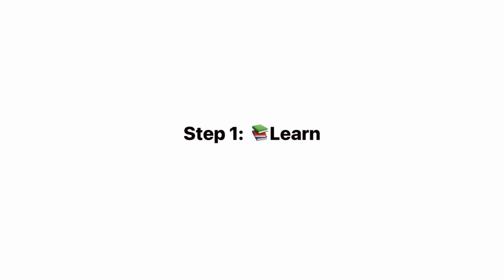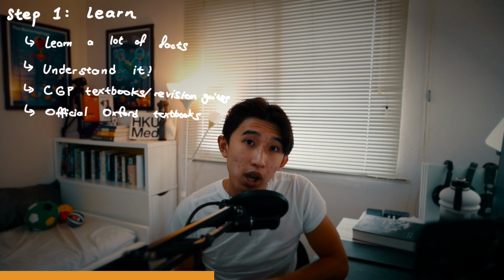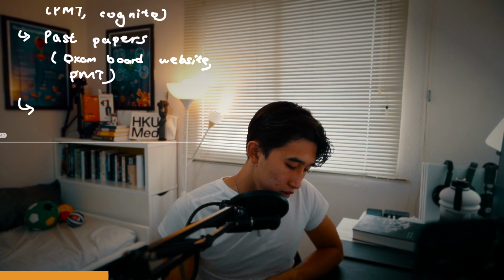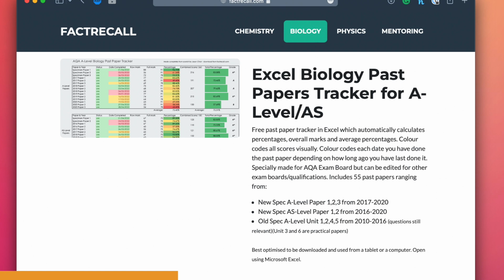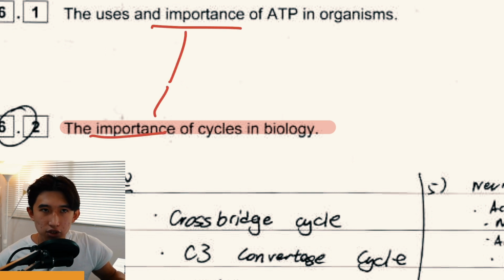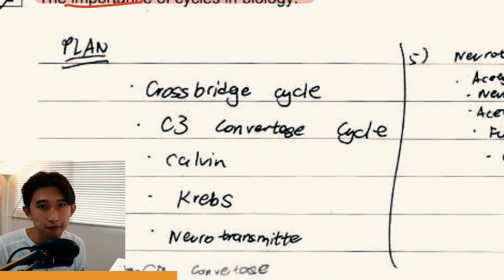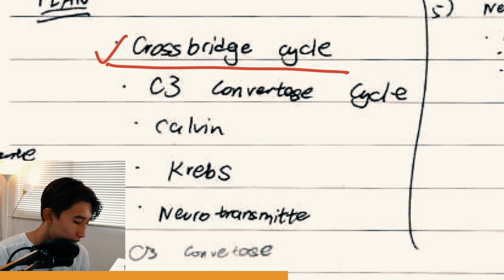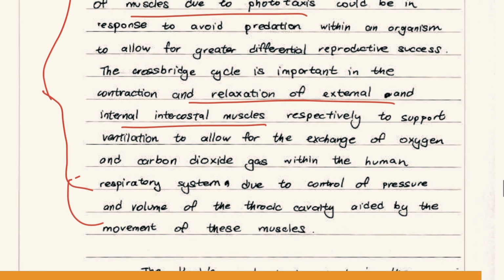How to Get A* in A-Level Biology | 3 Step Approach for Smart Studying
This video discusses the resources, tips, tricks and my revision method to achieve an A* in A-Level biology, including how I got 25 out of 25 in the AQA Paper 3 Biology essay.

⏱ Timestamps
00:00 Intro
00:58 Learn
07:28 Memorise
13:13 Practice
15:59 Essay Writing
24:30 Outro

A-LEVEL SCIENCES RESOURCES
✏️ My Etsy Shop Selling Chem, Bio & Physics Resources

I hope you have one of the best and most productive days today!